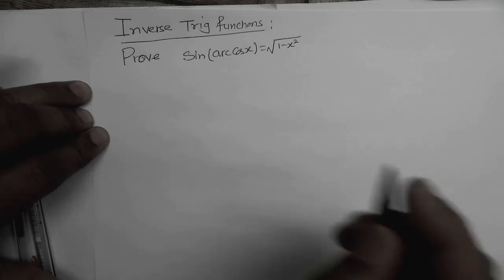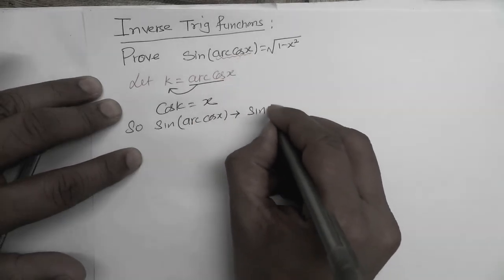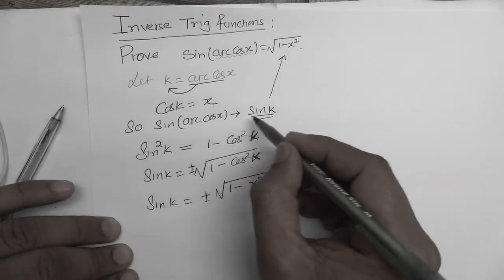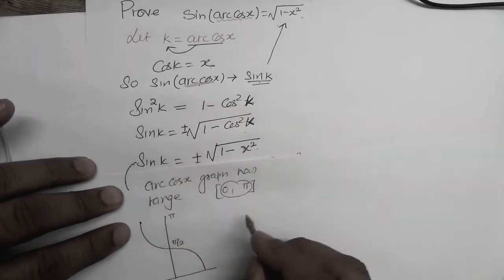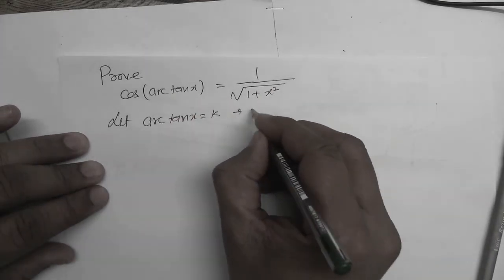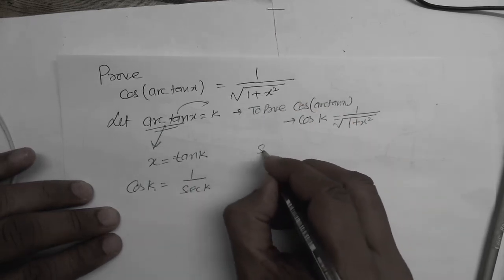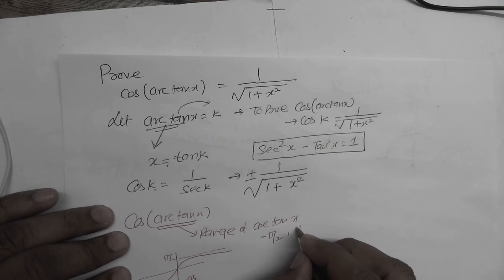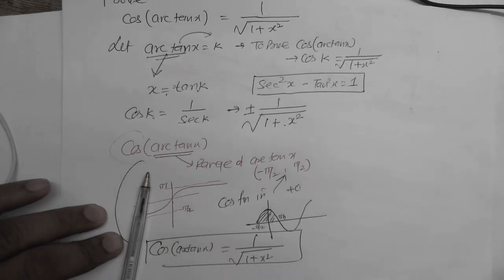Further maths inverse trig & hyperbolic functions functions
EDEXCEL